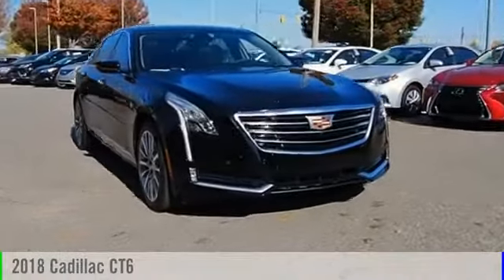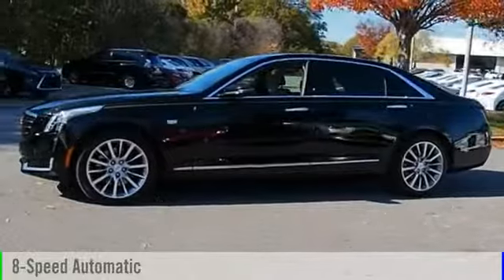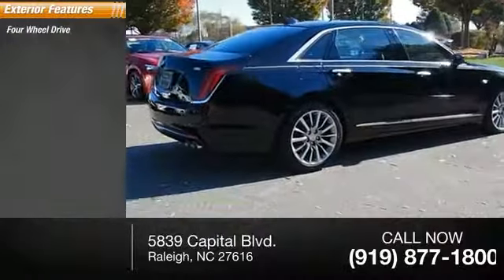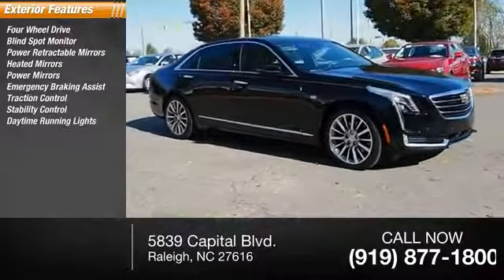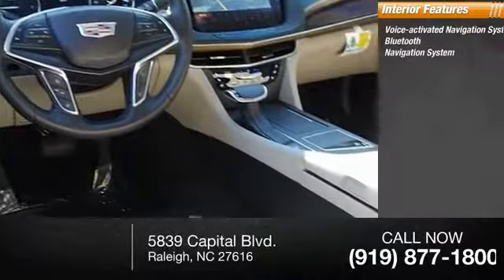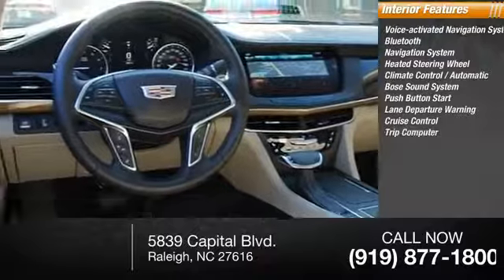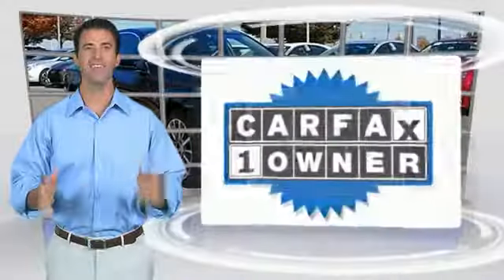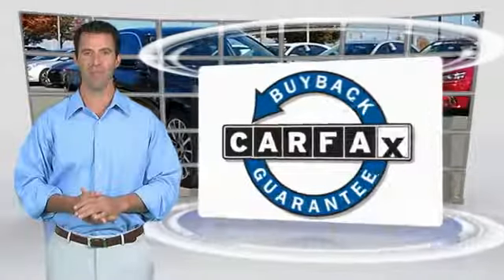2018 Cadillac CT6 3.6L Luxury for sale in Raleigh NC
2018 Cadillac CT6 3.6L Luxury for sale in Raleigh NC - Stock # 41820A
Year: 2018
Exterior: Black Raven
Interior: Light Platinum
Miles: 1935
MSRP: N/A
Engine: 3.6L V6 SIDI DOHC VVT
Transmission: Automatic
Address:
VIN: 1G6KD5RSXJU100568